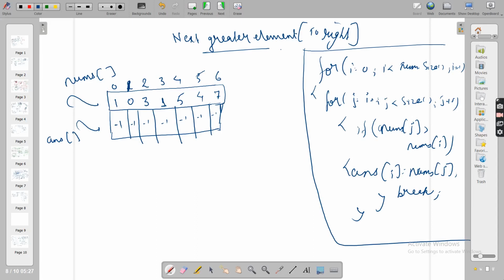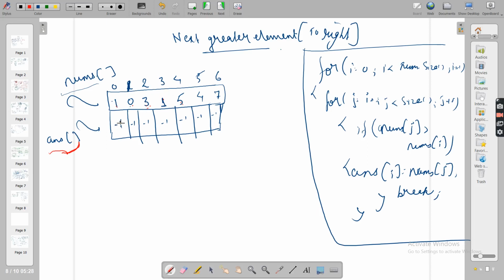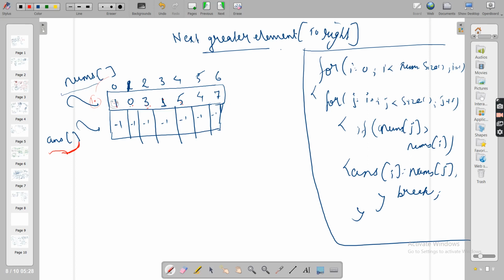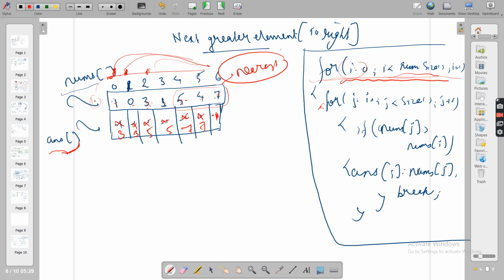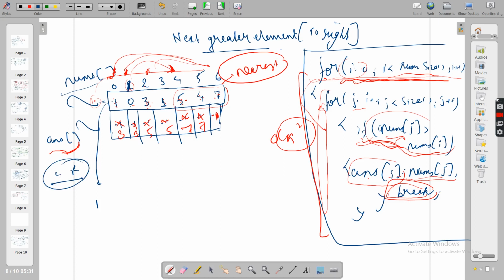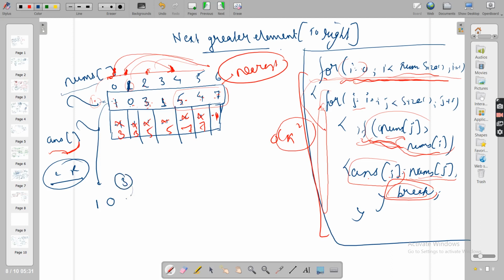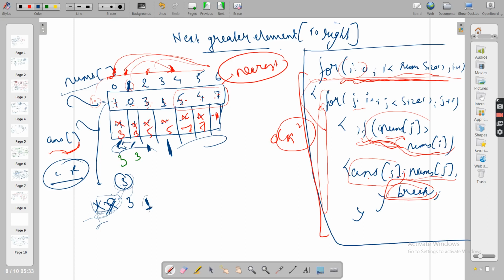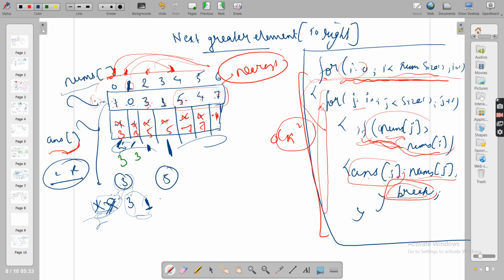Next Greater Element To Right | Stack | A Beginner's Guide